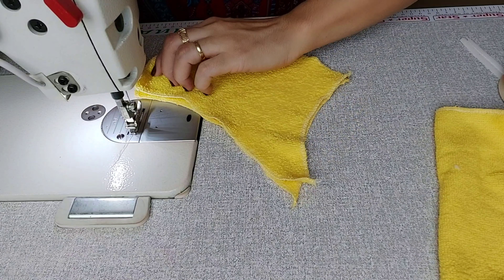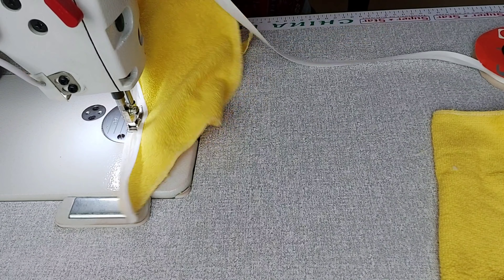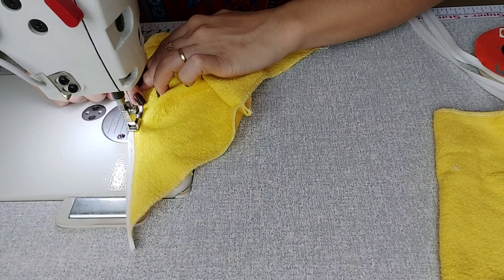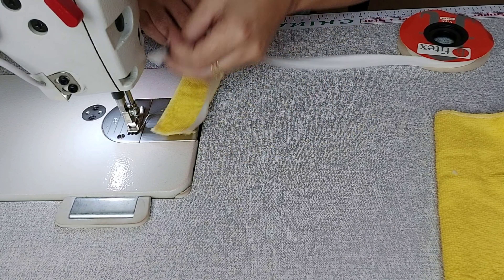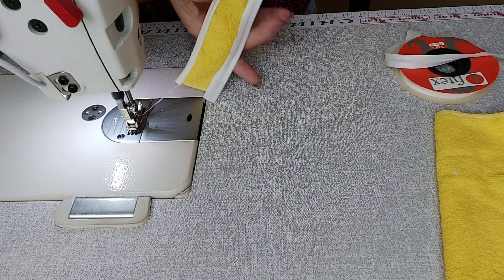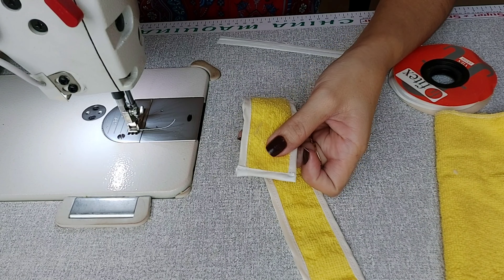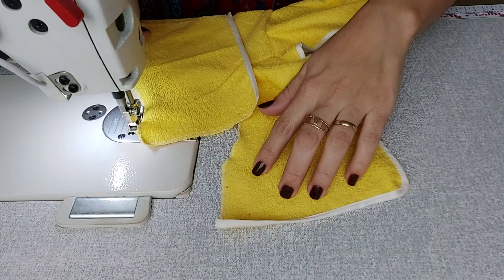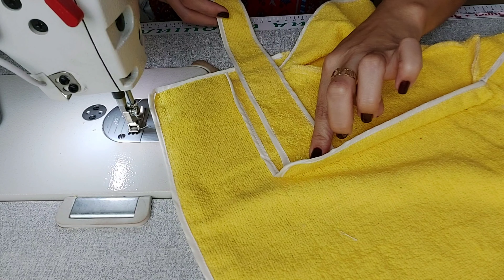Roupão de banho para cachorro 🐕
✅ Conheça o CURSO COSTURA PET. Mais de 90 Aulas e 90 Moldes para baixar. 5 Anos de Acesso e Certificado! Clique para Saber Mais

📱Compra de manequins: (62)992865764